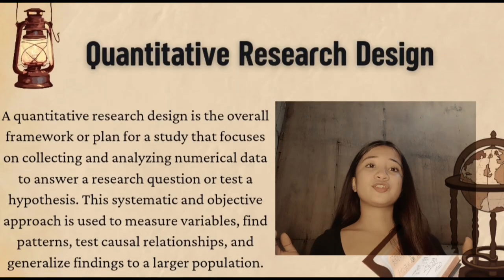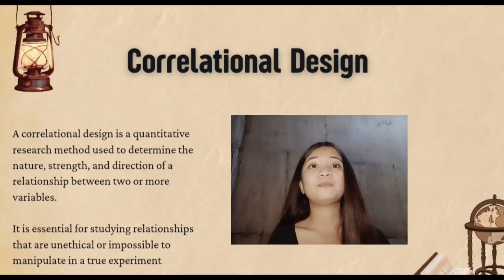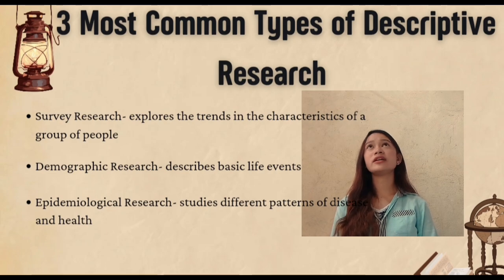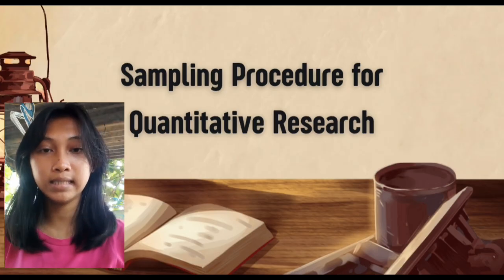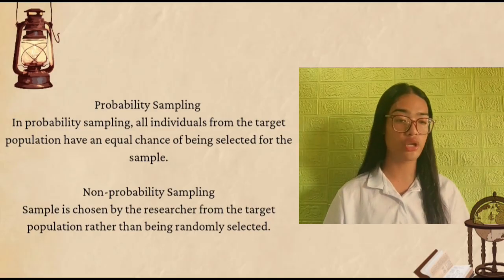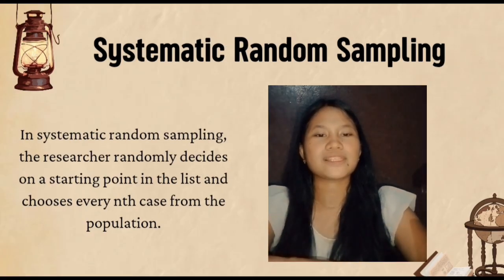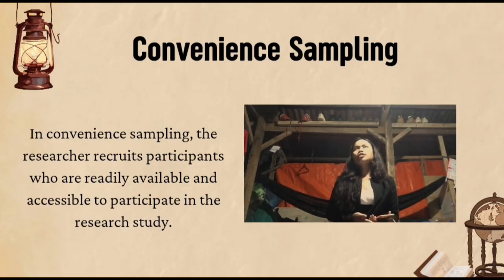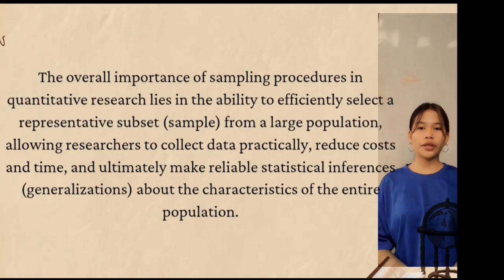Group 3 Reporting